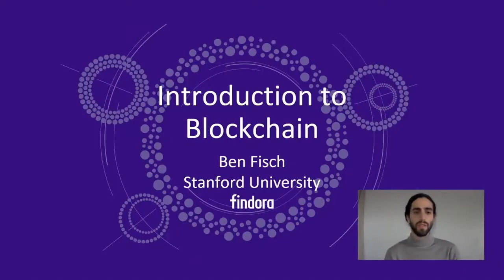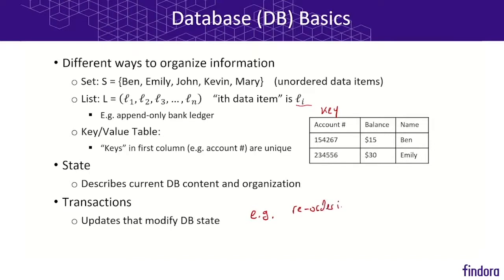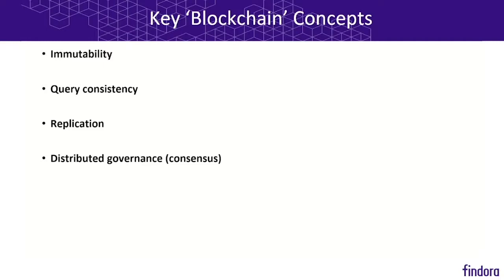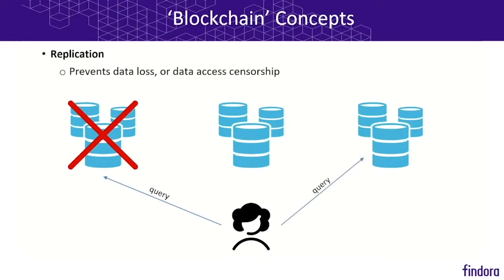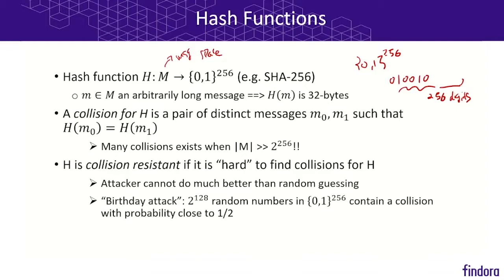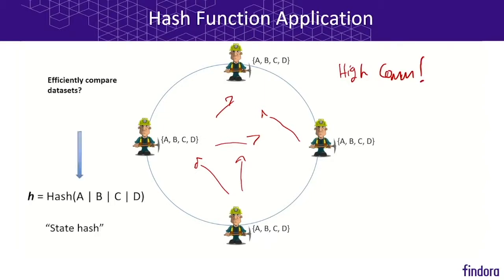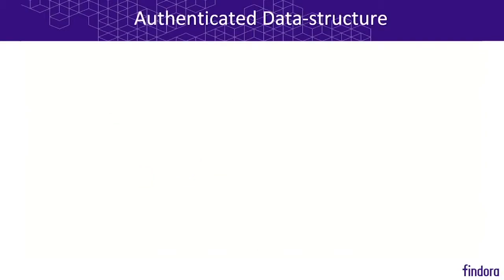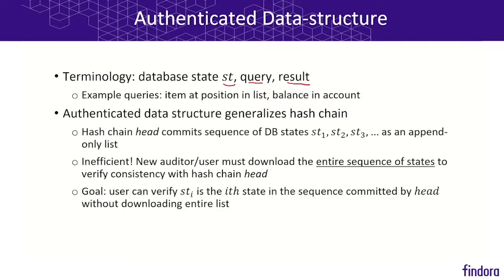Findora Blockchain Course – Lecture 1: Intro to Blockchain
In our first lecture of the Introduction to Blockchain Series, Ben introduces the main concepts of blockchain and the main tools that enable a blockchain, such as hash functions, authenticated data structures, and digital signatures.

About Ben Fisch
Ben Fisch is the co-founder and CTO of Findora. As a PhD student in the Stanford Applied Cryptography Group, he made breakthroughs in proofs of storage, accumulators, and secure computation. Ben is also the co-author of Supersonic, the world’s first practical, trustless zk-SNARK. Ben’s efforts in cryptography have made zero-knowledge circuits efficient enough for financial applications. Prior to Findora, Ben’s work contributed significantly to the core protocols of Filecoin, Chia, and Ethereum. Many of Ben’s research innovations drive Findora’s proprietary fintech toolkit.